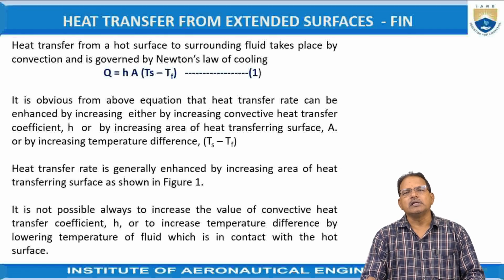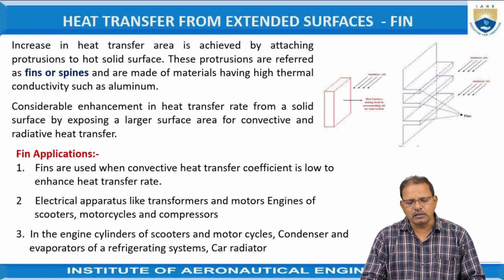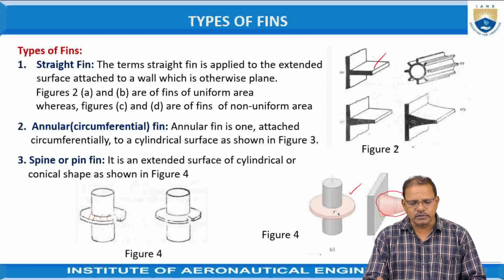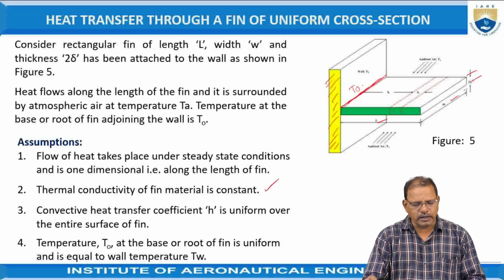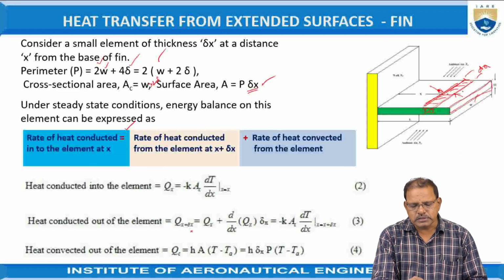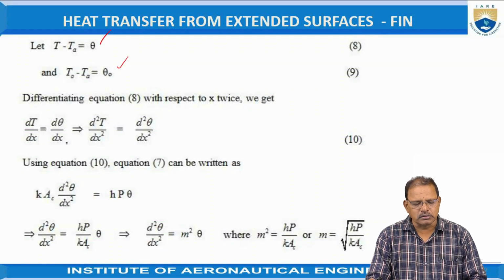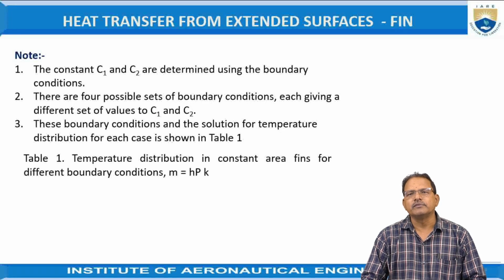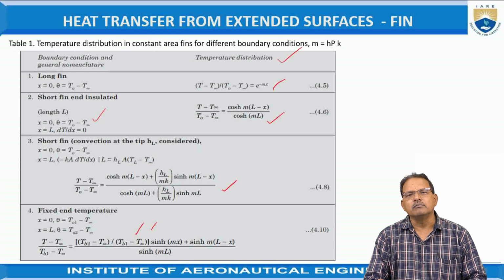Extended Surfaces FINSLong, Short and Insulated Tips by Dr. D Govardhan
Extended Surfaces FINSLong, Short and Insulated Tips by Dr. D Govardhan | IARE

Telangana, India.